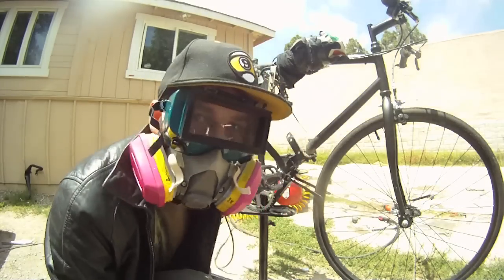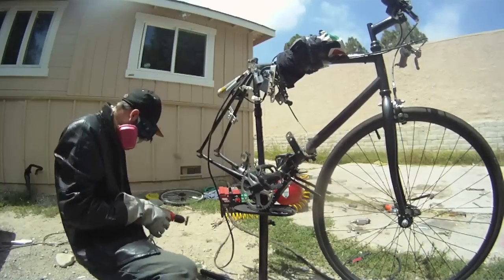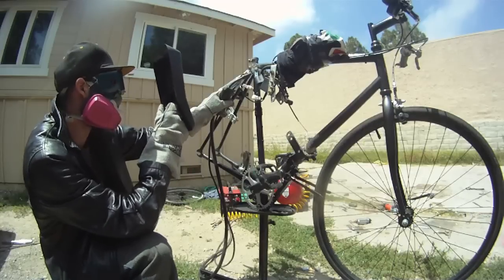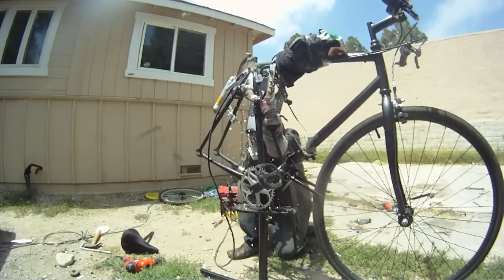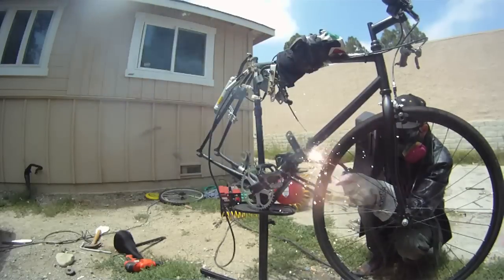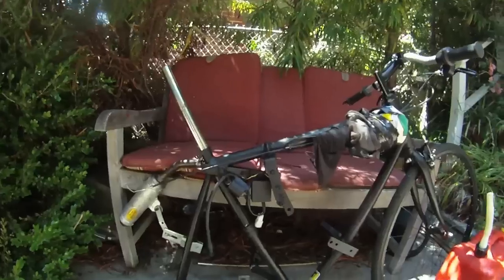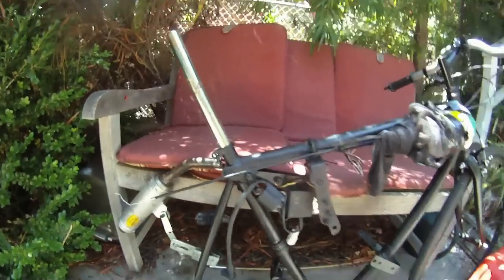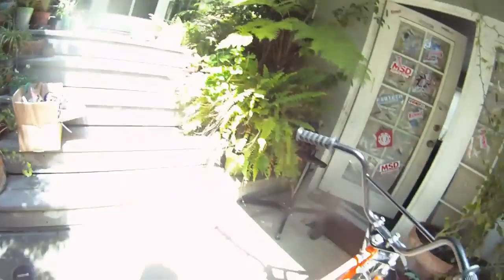morini weld updates + MBMX build start.mov